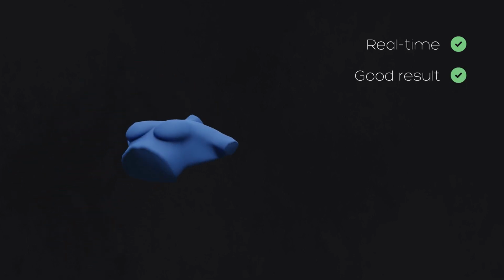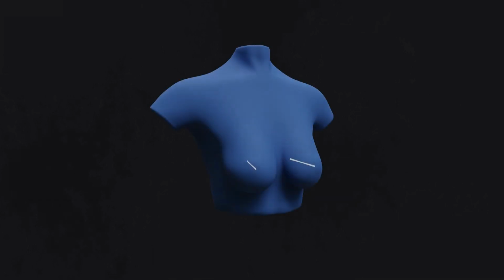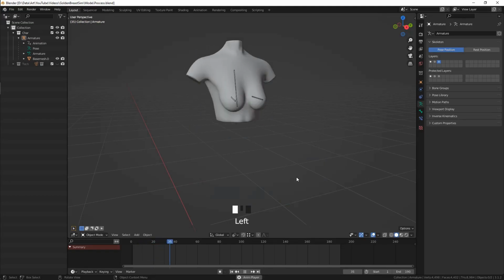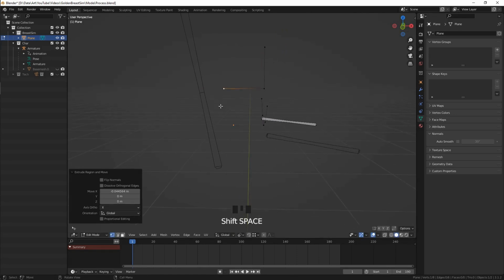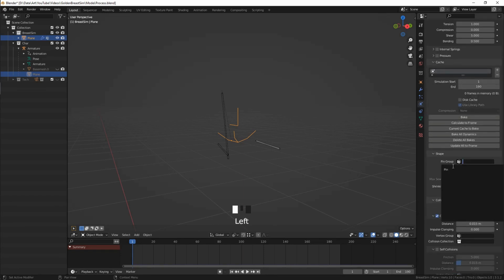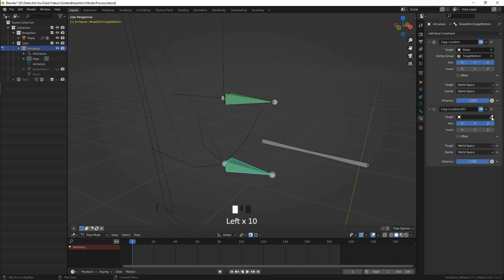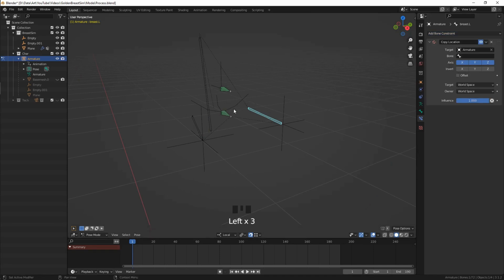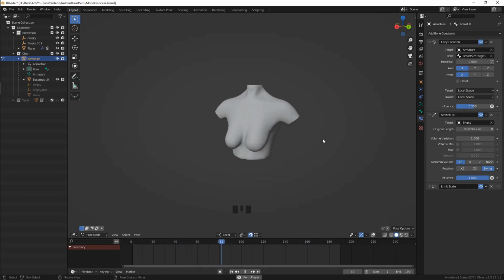Real-time breast simulation | Blender tutorial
Blender tutorial showing how to simulate breast physics in real time. A custom tehnique that provides an extremely powerful and flexible method to achieve high quality result.
Chapters:
0:00 - Into
0:05 - Overview
0:58 - Quick explanation
1:46 - Deep explanation